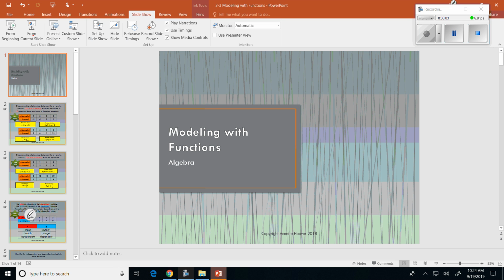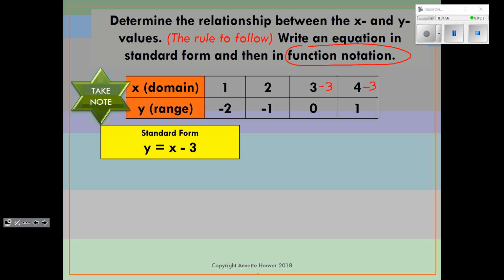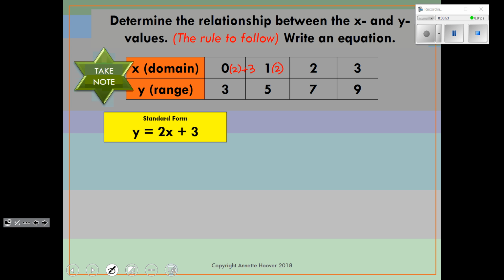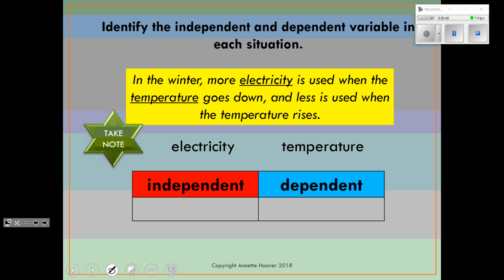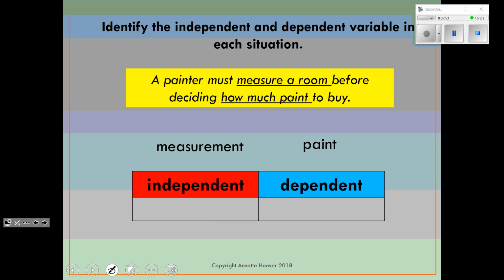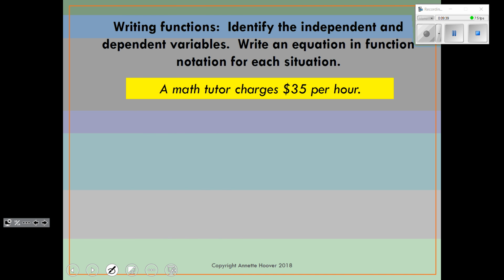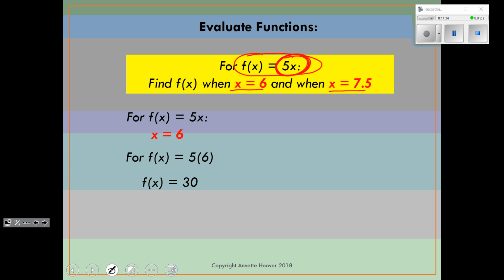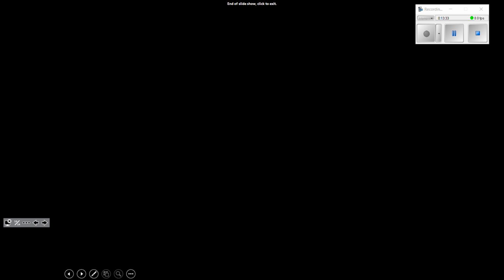Math, Help! Algebra - Modeling with Functions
Algebra lesson on determining the relationship between the domain and range and writing a rule to follow for the function.  Practice finding the independent and dependent variable  and then writing equations in function notation.